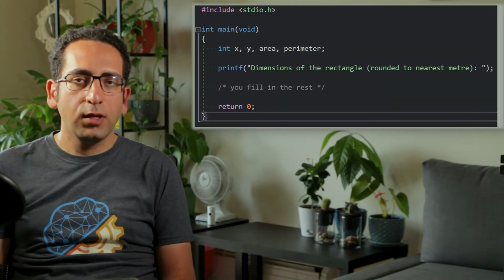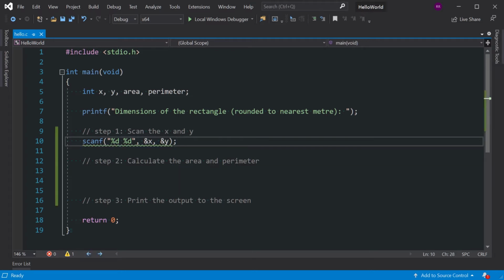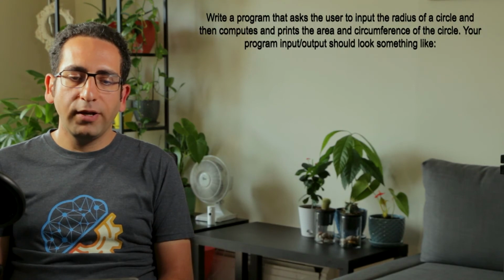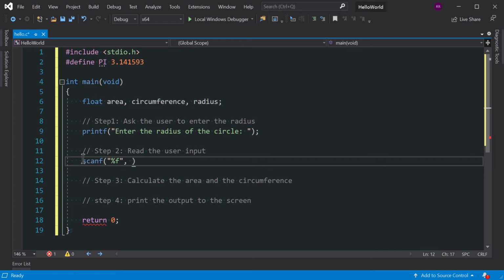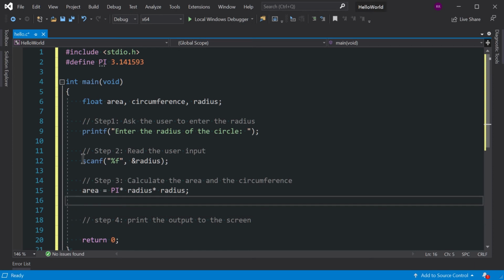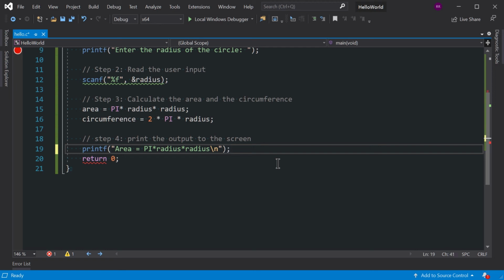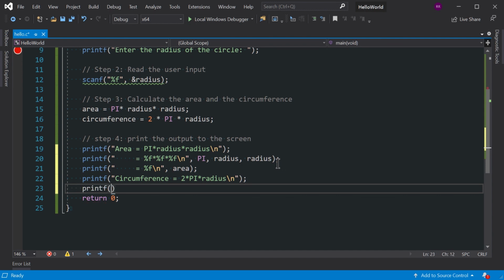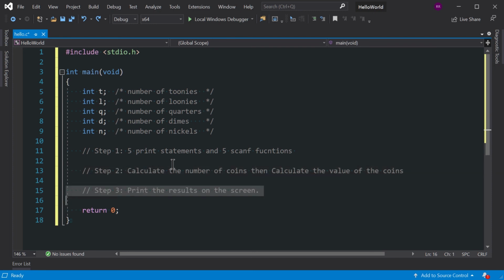Practice problems set #1(How to calculate the area and circumference of a circle in C)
iBHHxgdR5PLnCtPJb7h49IOw

Timestamps:
0:00 Practice problems description.
0:45 P #1 ► Calculate the area and perimeter of a rectangular
6:45 P #2 ► Calculate the area and circumference of a circle
19:10 P #3 ► Calculate the value of the different coins

Fix the error regarding scanf() function:
Copy " _CRT_SECURE_NO_WARNINGS " paste it on projects - properties - c/c++ - preprocessor - preprocessor definitions click ok